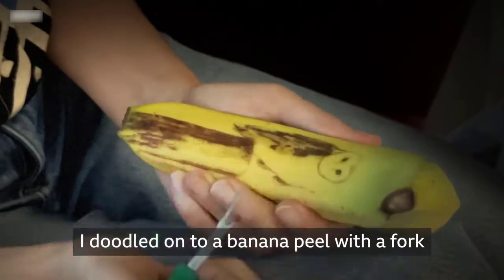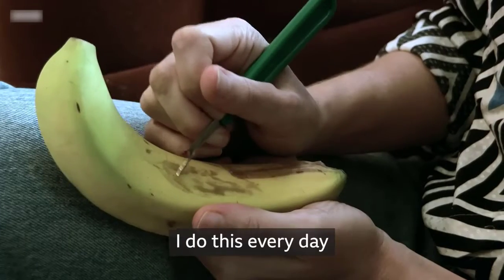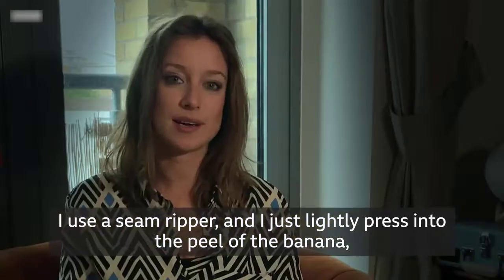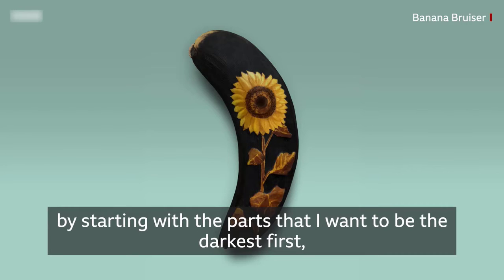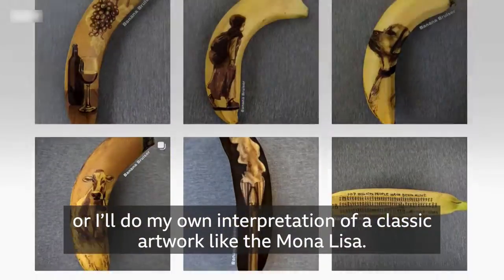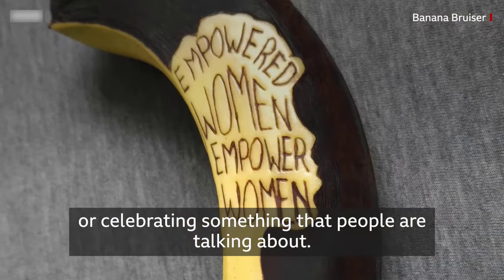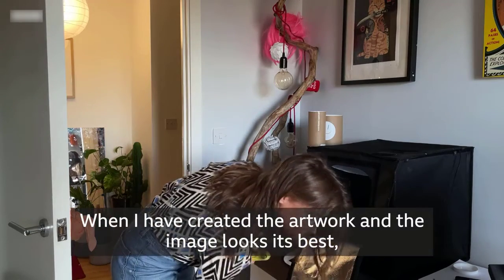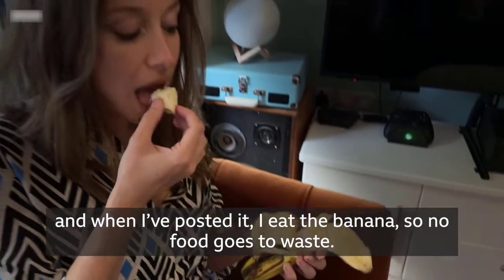Bruising bananas to create elaborate works of art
Artist Anna Chonjnicka has shied away from traditional canvas in favor of... bananas. The north London artist bruises the skin to create elaborate drawings that she shares daily on her social media.

Her artwork ranges from landscapes and portraits to social justice messages and even the TV cartoon character Homer Simpson.

But the bananas she uses don’t go to waste. After she has documented her pieces, she then eats the banana to complete the creative process.